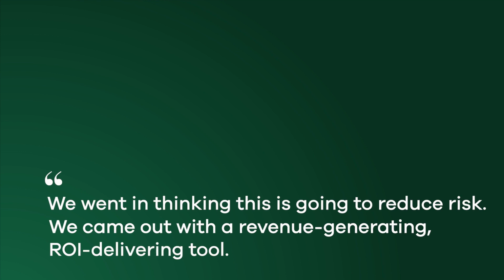Peak Support - Island Customer Testimonial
Stephen Lowe, CISO at global business process outsourcer Peak Support, was managing a complex stack of tools that secured contractor access to company data.

His team was constantly thinking about storage, cycles, maintenance, versioning, and compliance — across multiple systems.

And then they found Island.

island.io